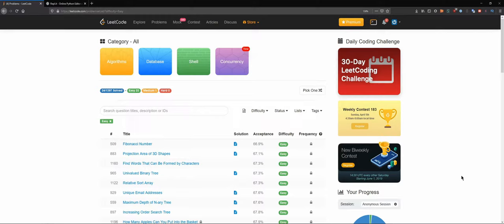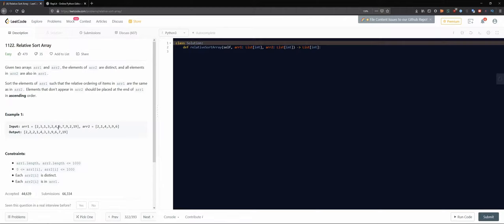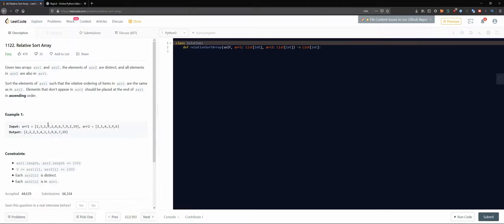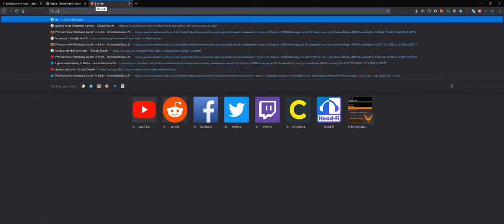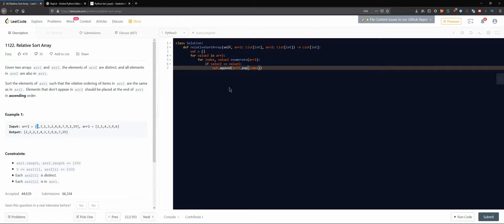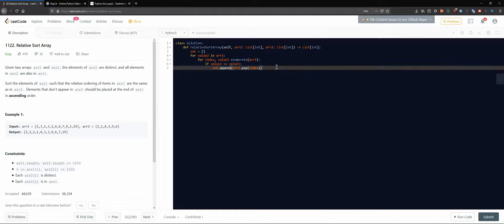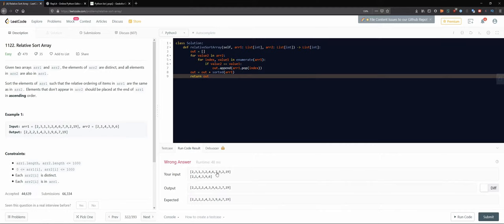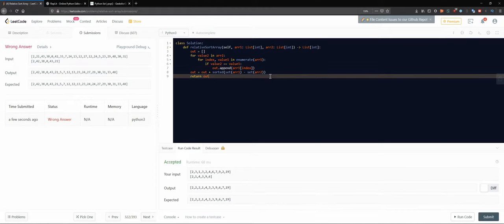1122. Relative Sort Array | Python + Leetcode Technical Interview Practice